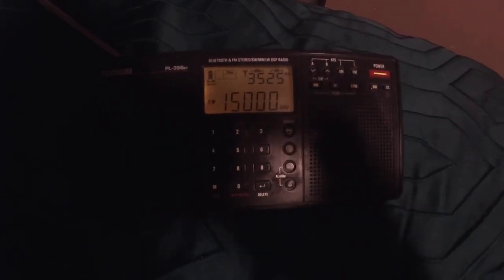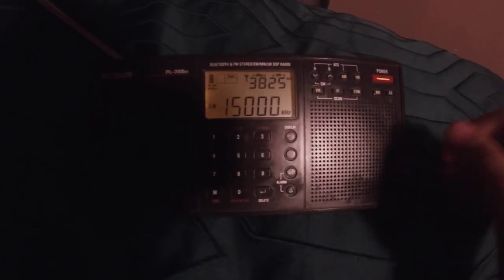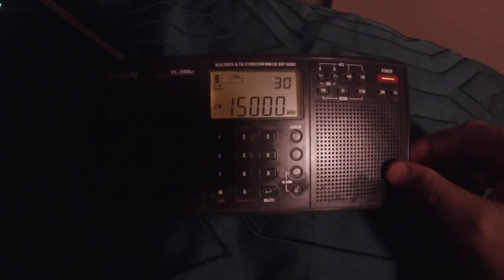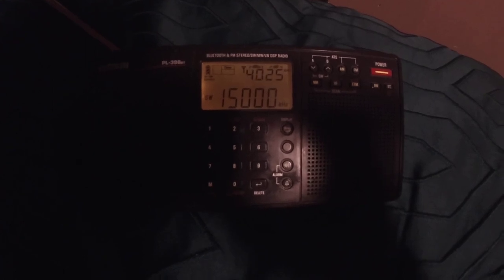WWV with execllent signal.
Distance: miles
km = 1.6 * miles